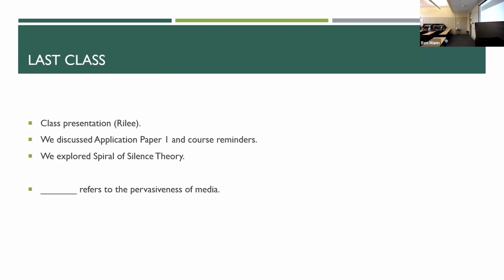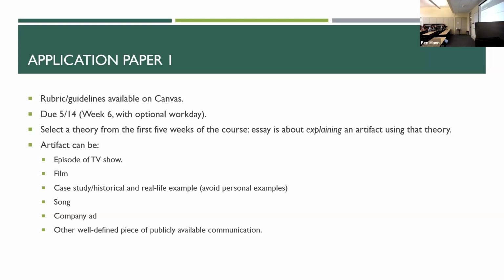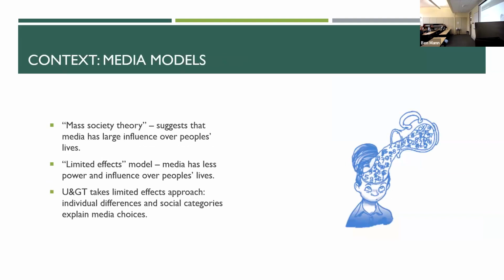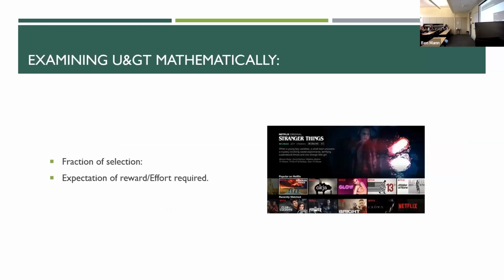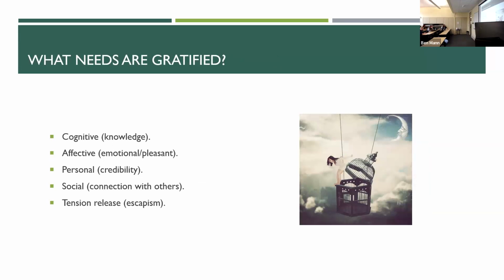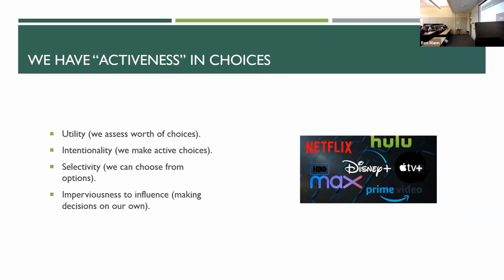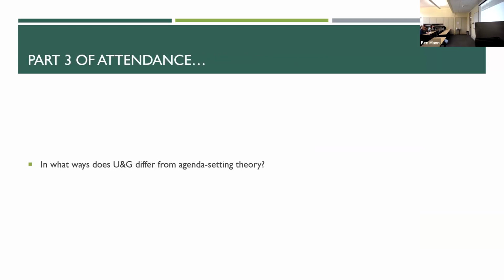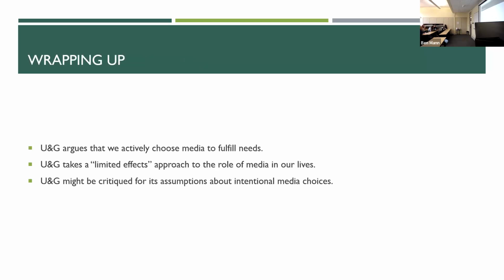COM 295 - 4/26